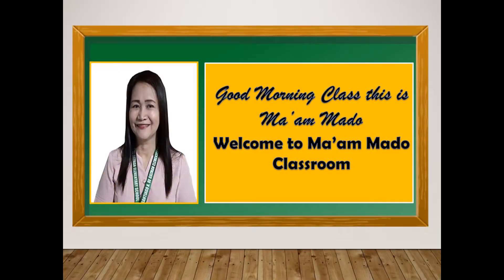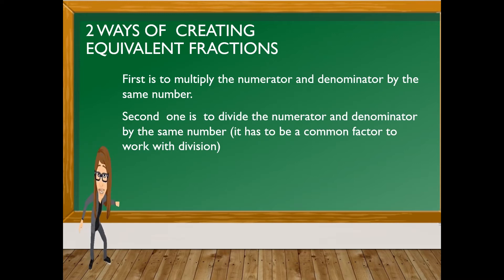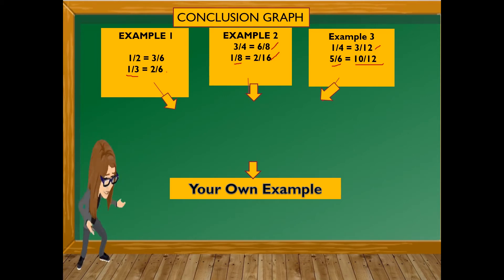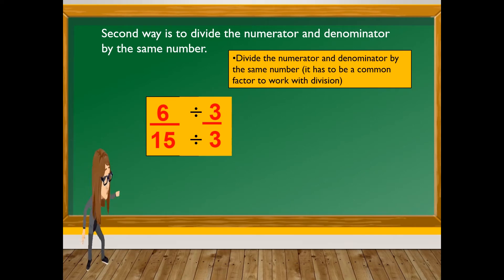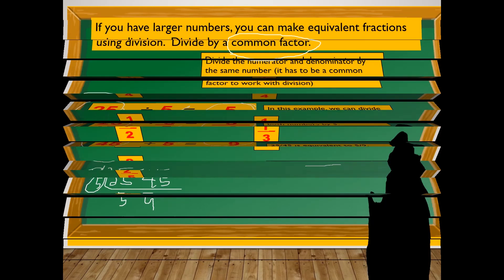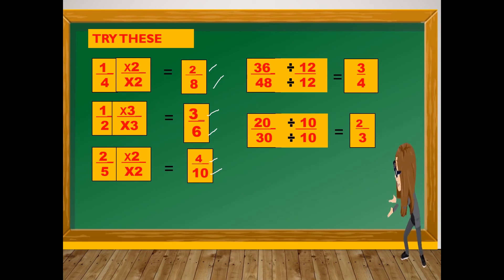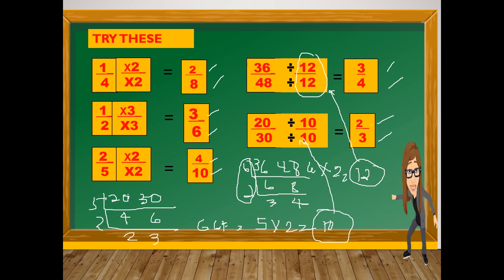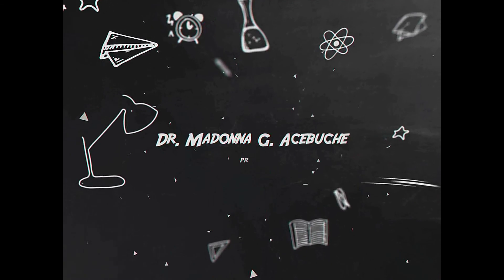MATHEMATICS : Equivalent Fraction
by Teacher Mado
This video was created for instructional purposes especially in this new normal way of teaching & learning.